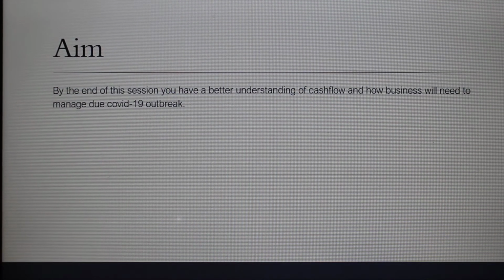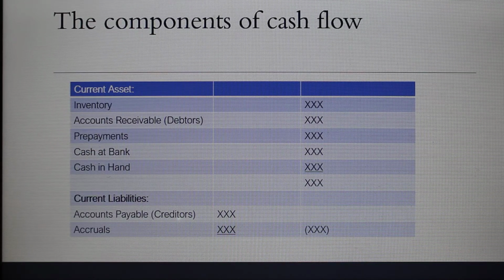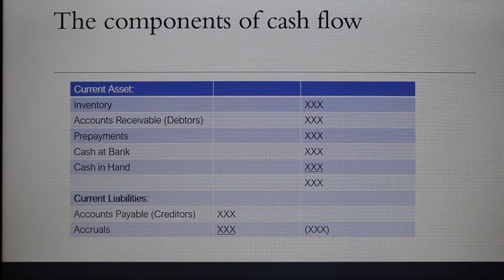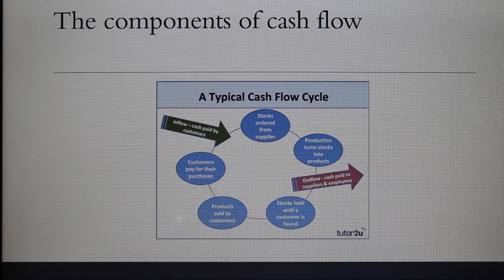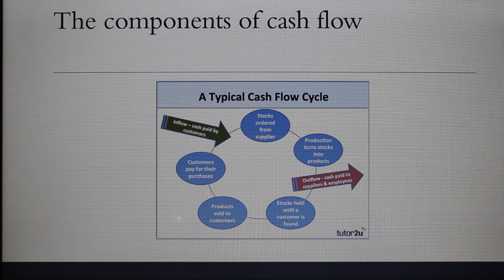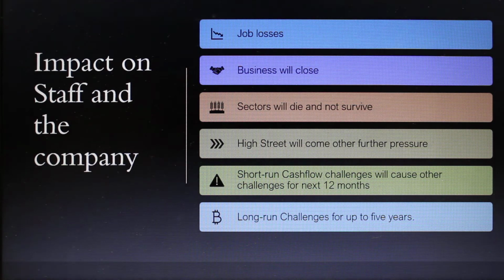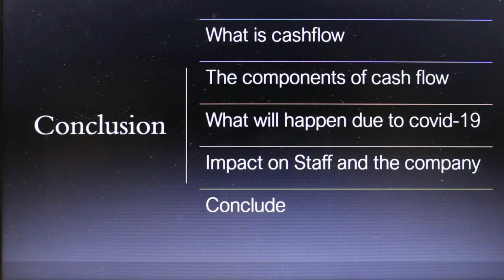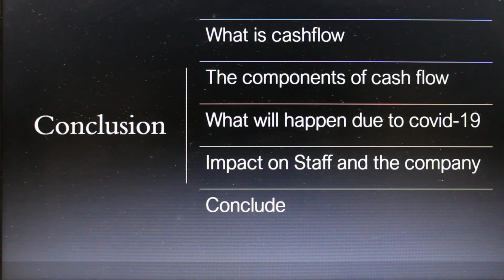Cashflow and Covid-19 – Business Start-up Training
In this video we will look at cash flow and covid-19. Our focuses is how this virus outbreak will impact business due the government plan to close business in the short-run.